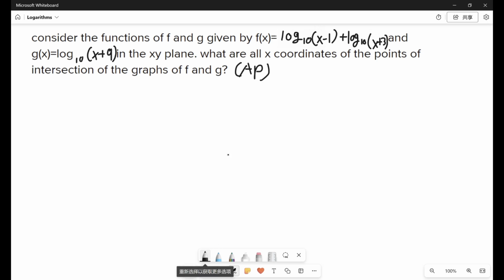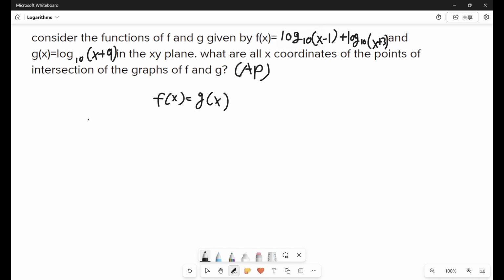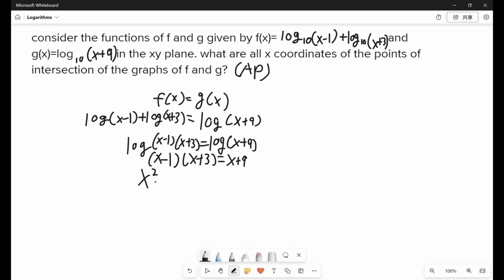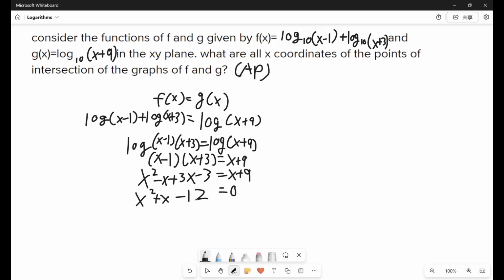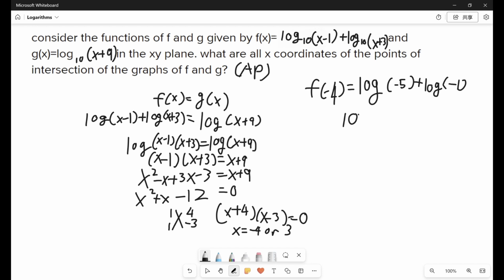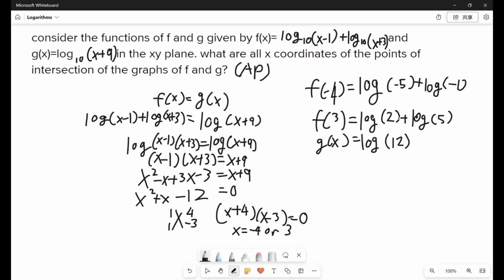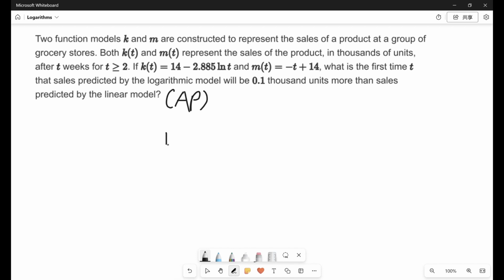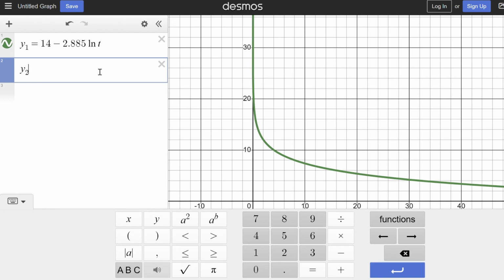Solving 2 AP Logarithmic Problems